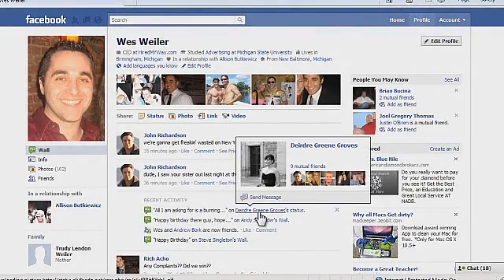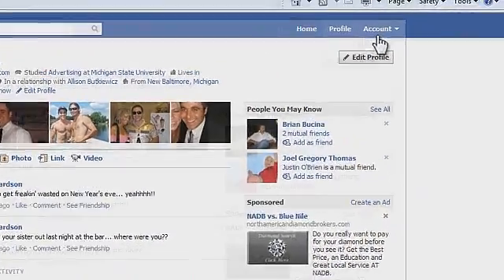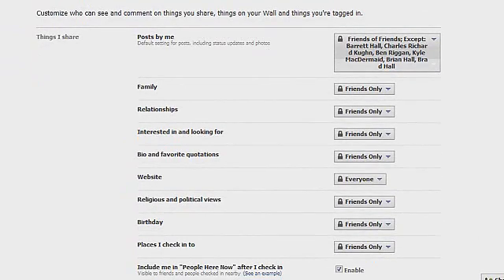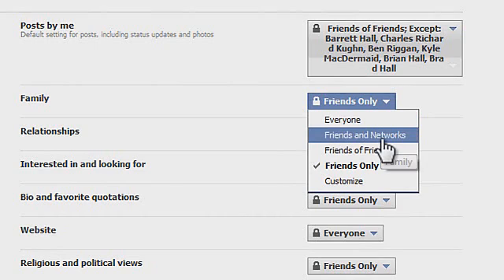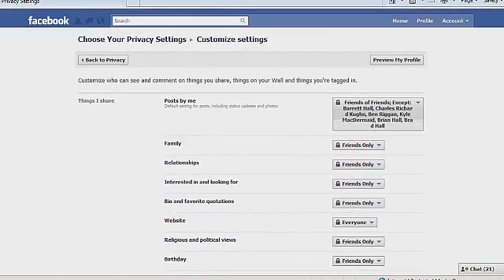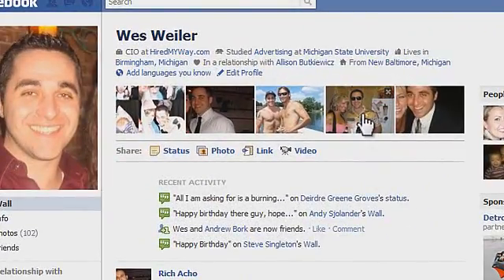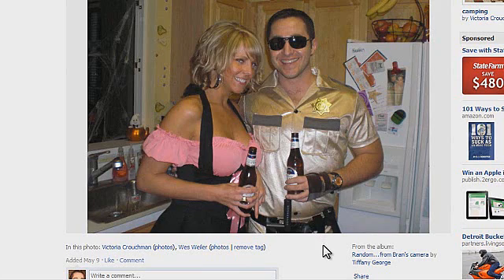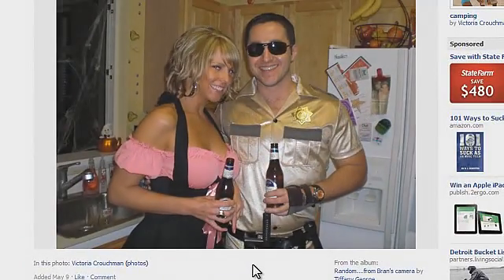Facebook - Privacy Management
Facebook is a powerful tool in the modern age to keep up with all your friends and acquaintances. It also has the potential to be very destructive too, especially in you job search. It is almost guaranteed that  an employer will seek out your Facebook profile before they hire you, and you dont want them finding bad stuff.

Interested in learning more about how to use social media to start launching your job search to the next level?